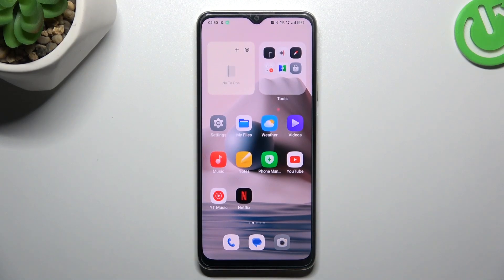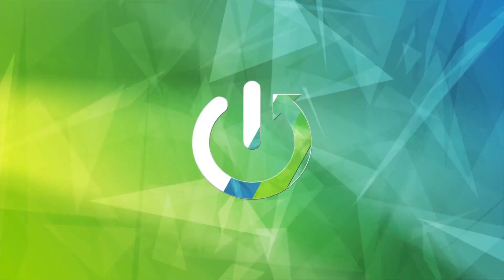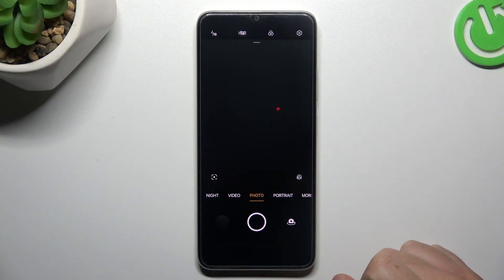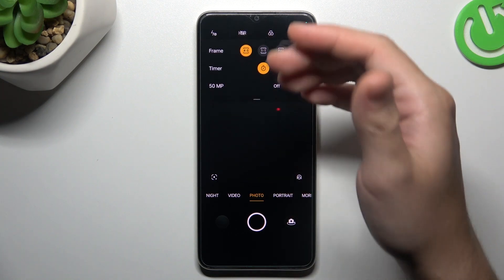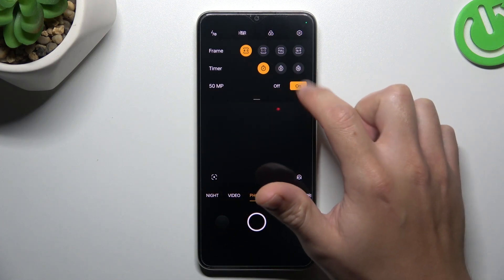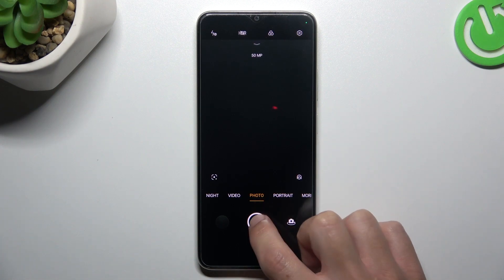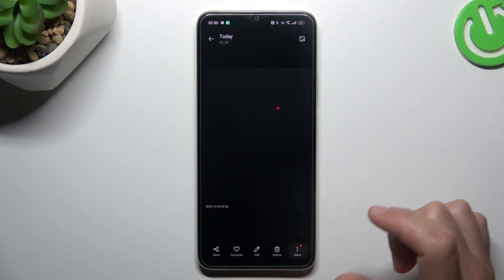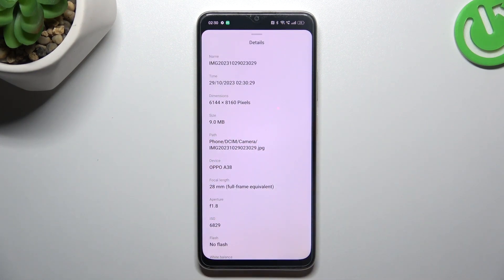How to Increase Photo Resolution on OPPO A2x?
Find out more:
Enhance the clarity and detail of your photos by learning how to increase the resolution on your OPPO A2X. This tutorial provides a straightforward guide on adjusting photo resolution settings, allowing you to capture and save images in higher quality. Whether you're a photography enthusiast or simply want to improve the visual appeal of your memories, these instructions will help you make the most of your OPPO A2X camera capabilities.

Why increase photo resolution on OPPO A2X?
How to adjust photo resolution on the smartphone?
In what scenarios is this adjustment valuable?
How does it contribute to improved image quality on OPPO A2X?
Can users customize resolution settings based on their preferences?